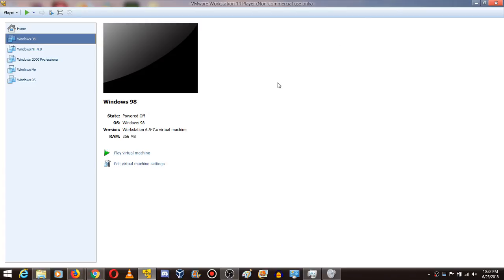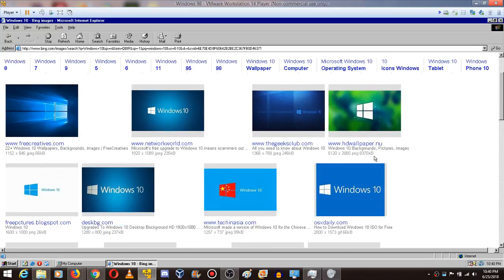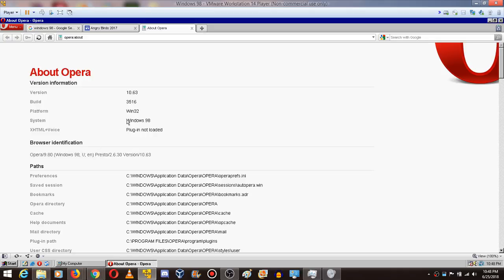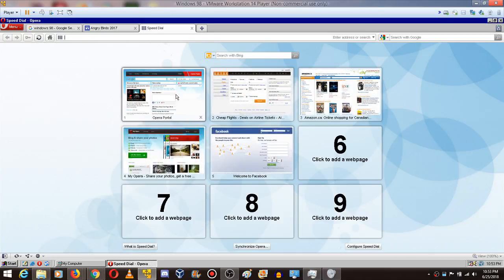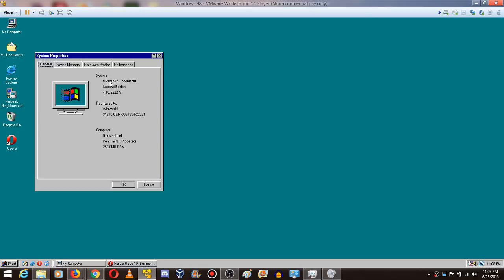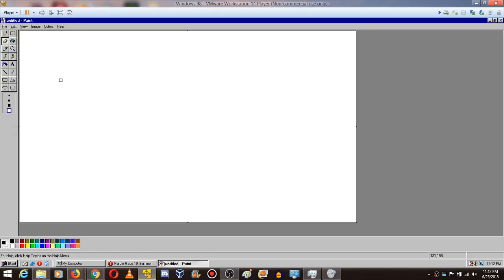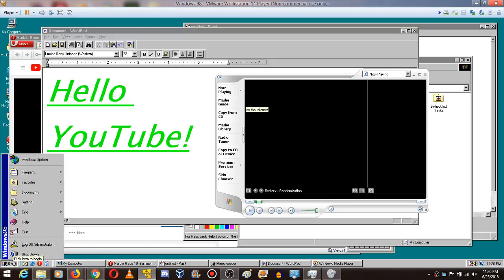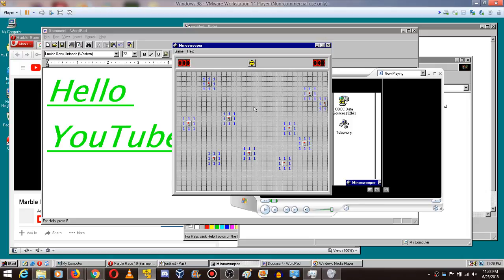Happy 20th Birthday Windows 98!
Welcome To The Stream Were I Celebrate Windows 98's 20th Birthday! ;D